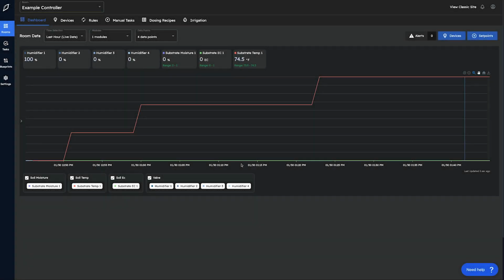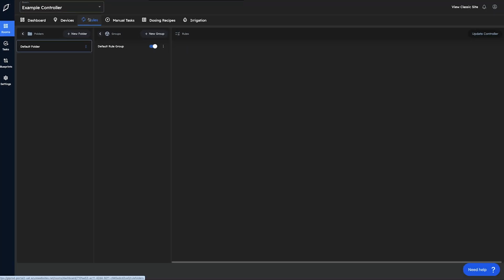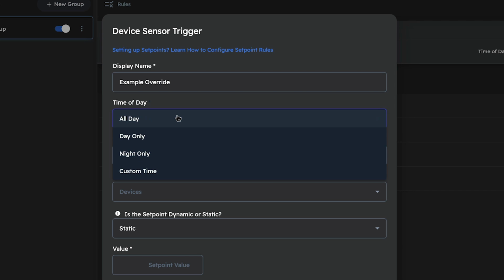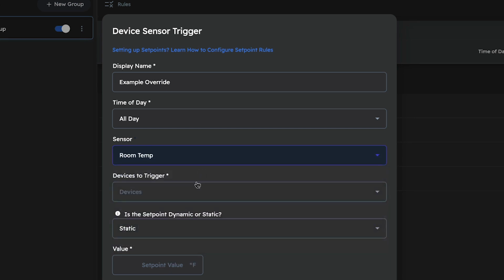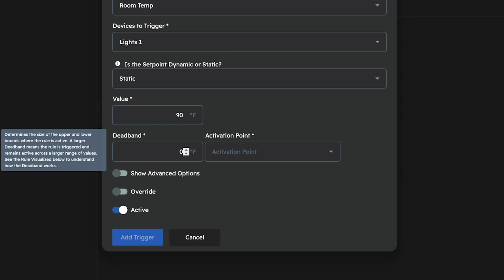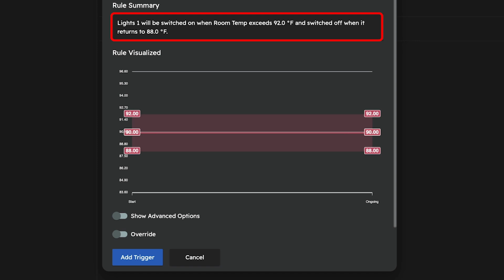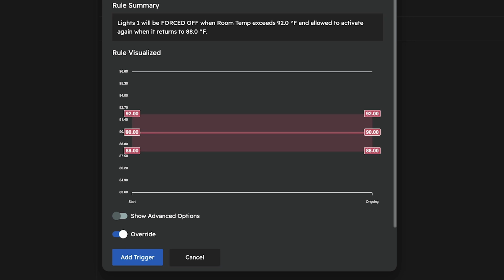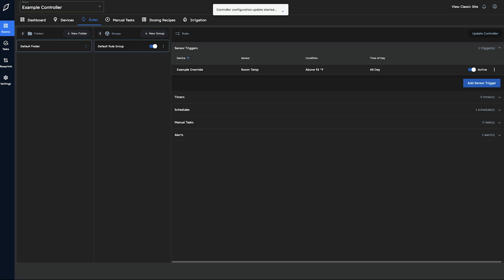Portal 2.0: Lighting Sensor Trigger Override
Learn how to set up a sensor trigger override for your lights in Portal 2.0! We'll guide you through the steps, from logging in to selecting the rule folder and group to configuring the sensor trigger. Discover how to specify activation times, choose relevant sensors like room temperature and define logic to control your lights effectively. With this setup, your lights will automatically adjust based on room temperature, ensuring optimal comfort and energy efficiency.